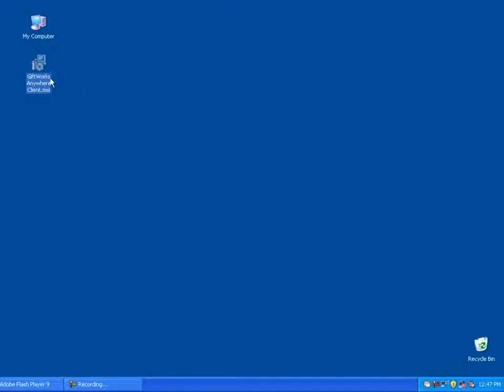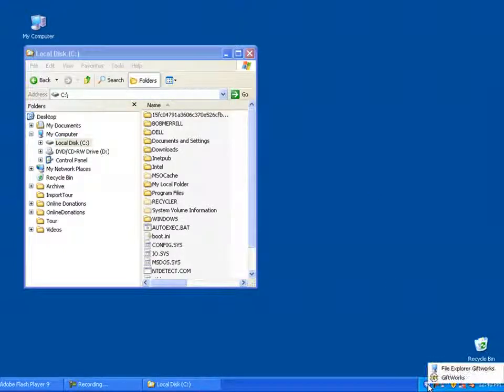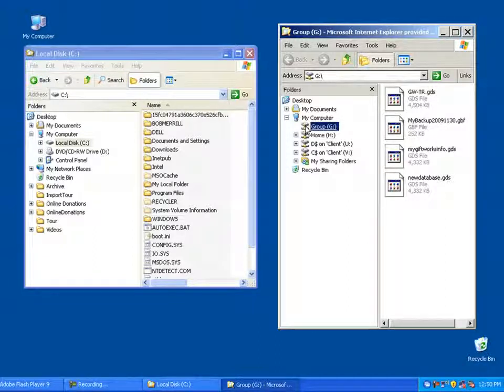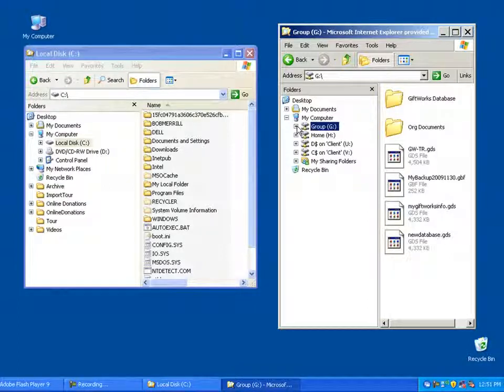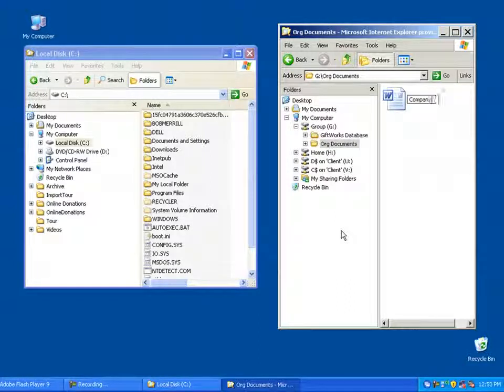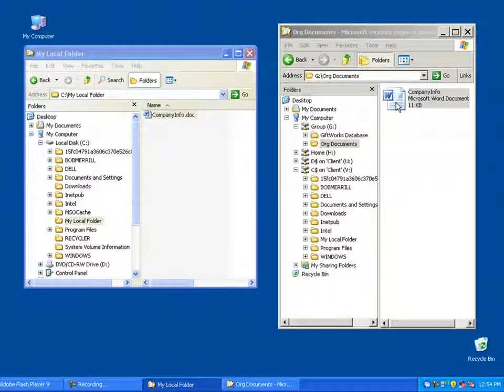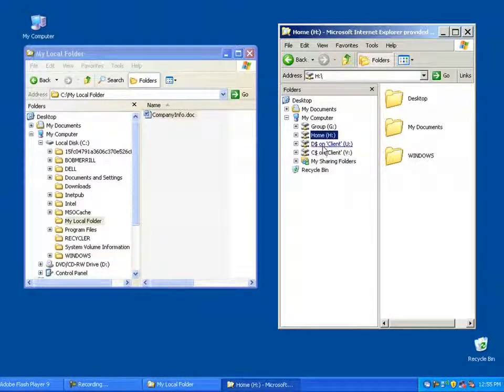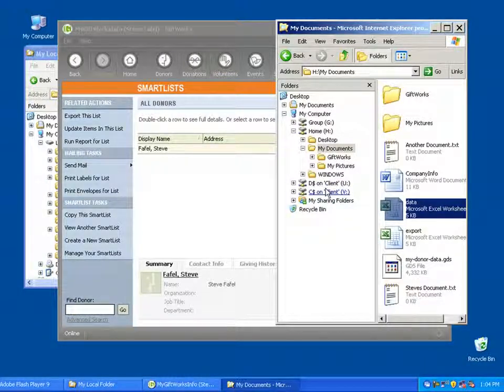File storage usage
How to use the file storage that is available to you when using GiftWorks Anywhere.